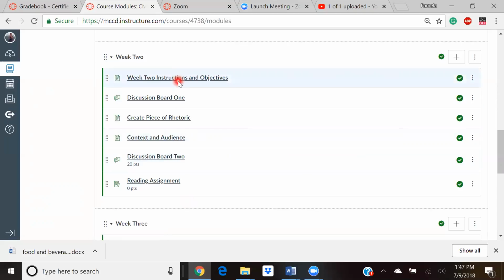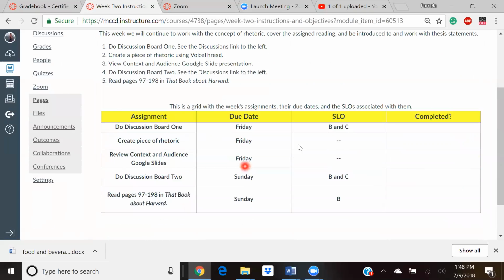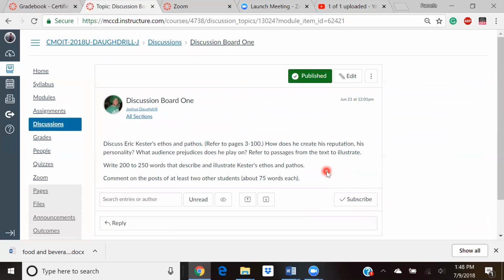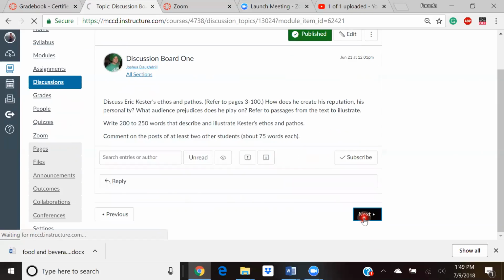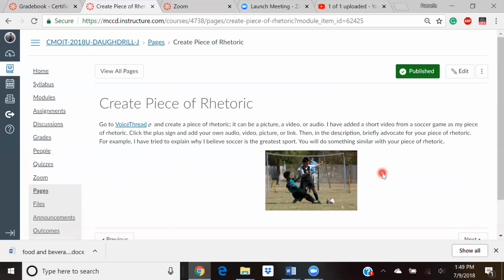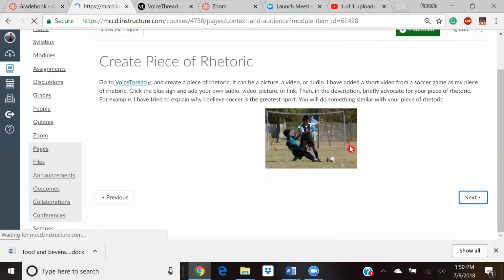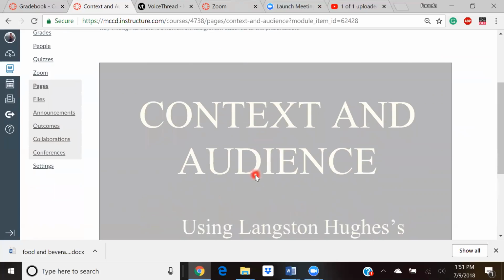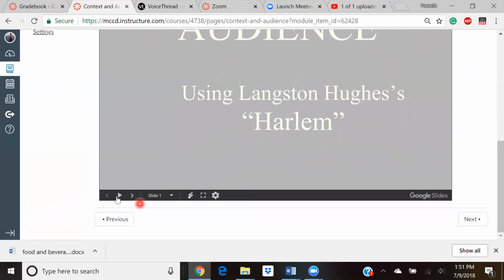Josh D 07 09 2018